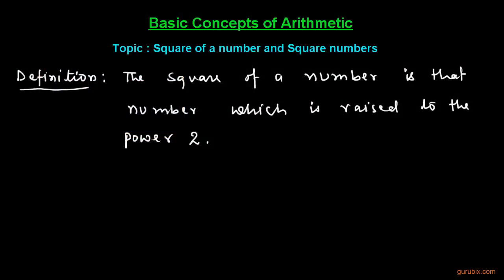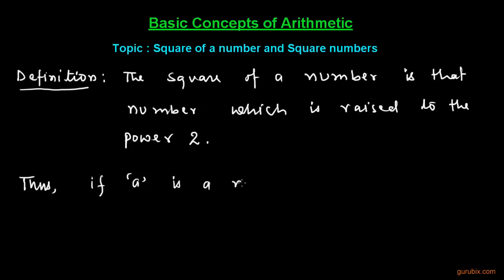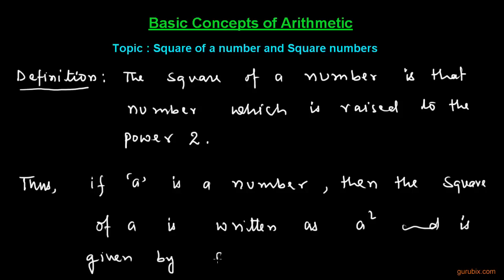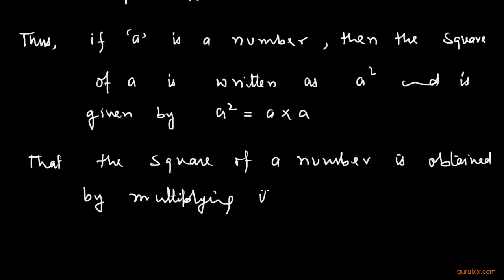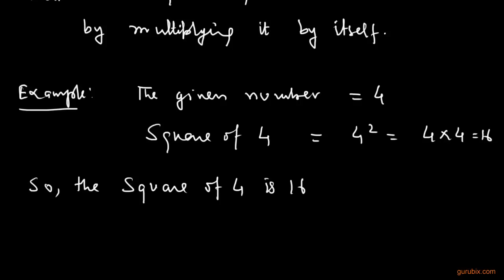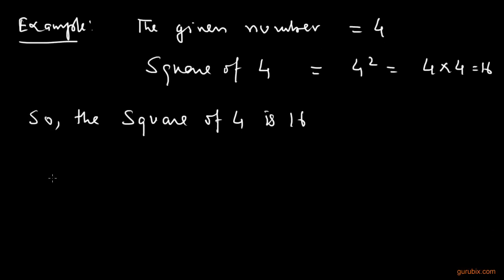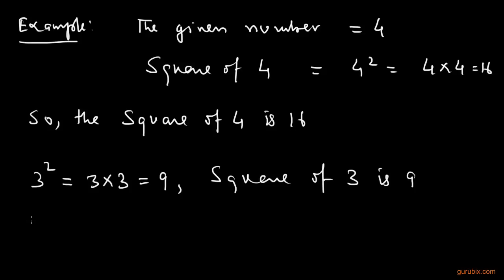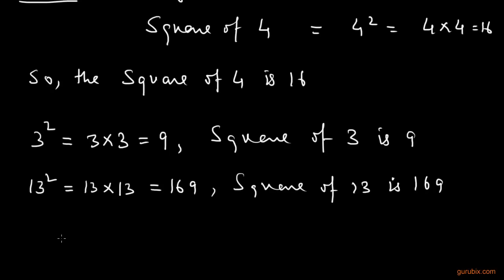Square of a number and square numbers - Squares and square roots - Math Lessons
In this video, we have studied the initial points on square of a number and square numbers. A square root of a number is a value that can be multiplied by itself to give the original number.